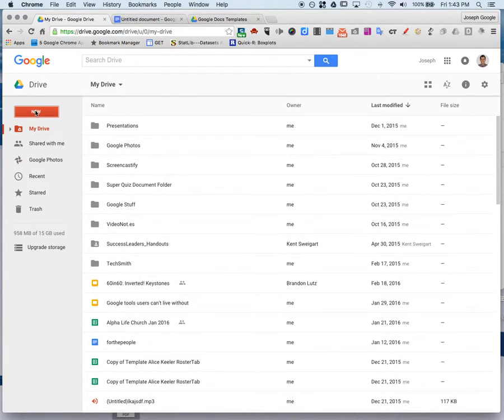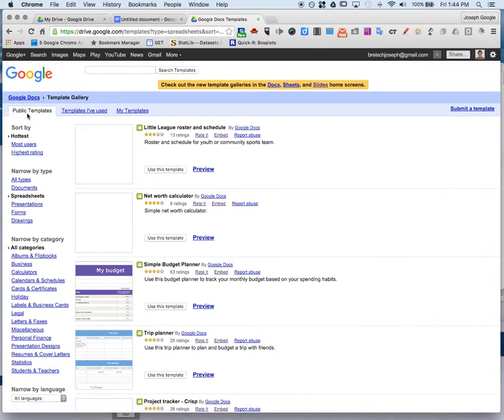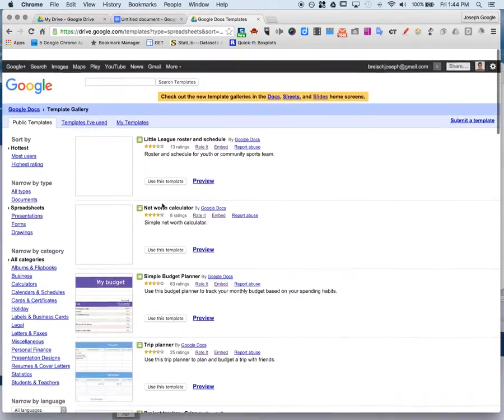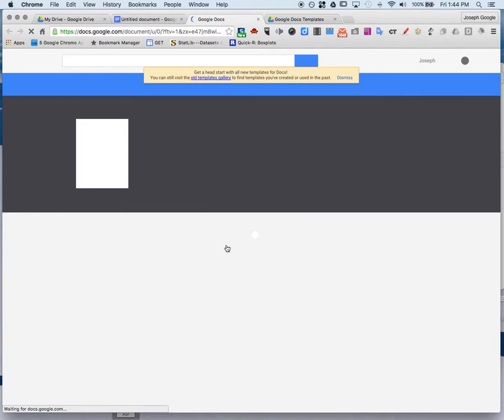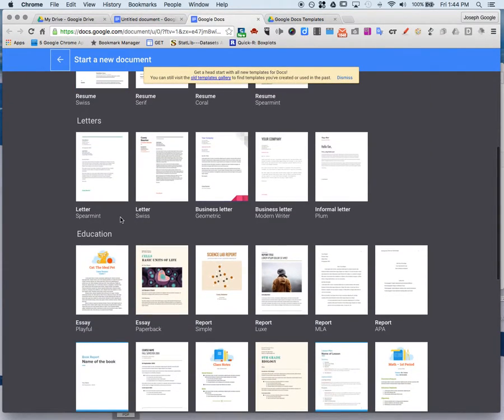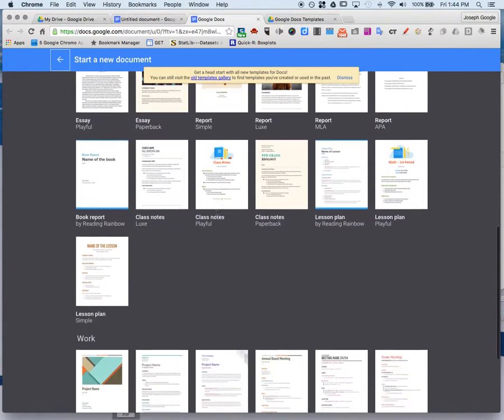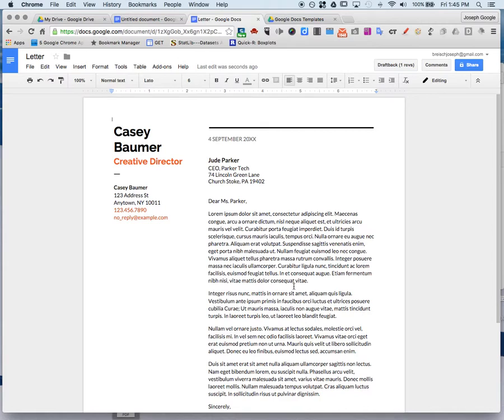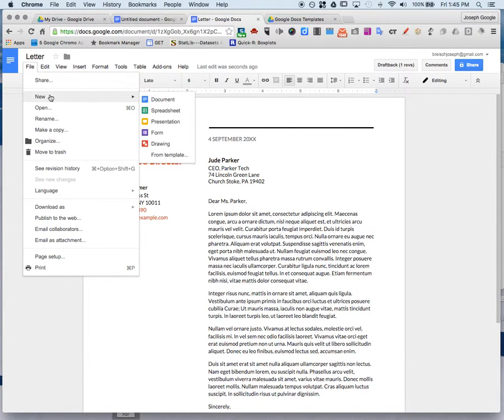NEW Google Docs/Slides/Sheets Templates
How to access and use the new Google Templates